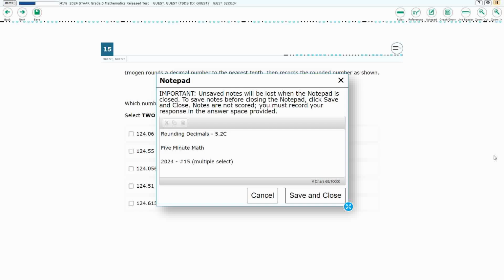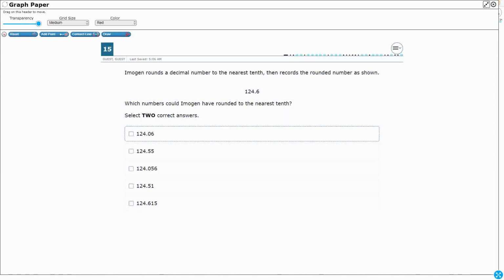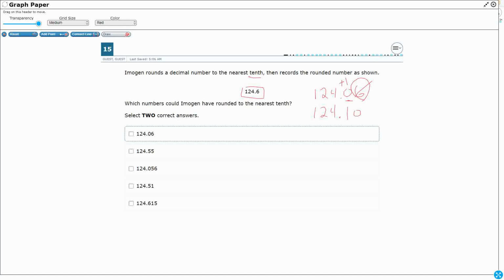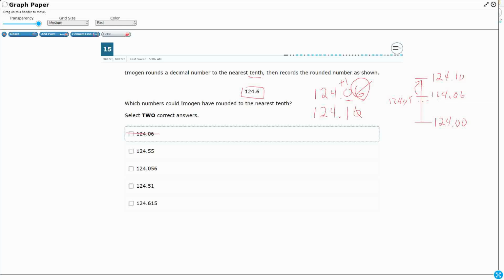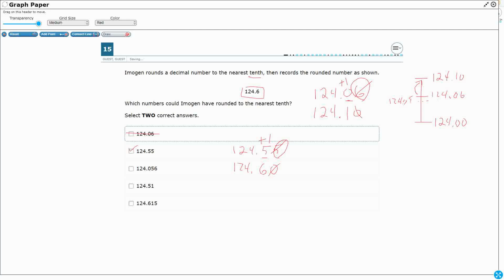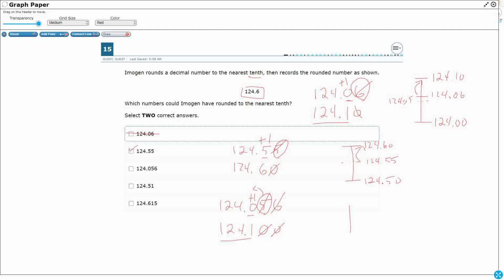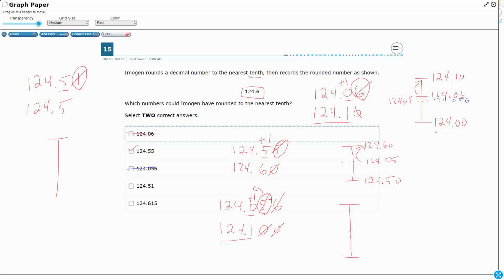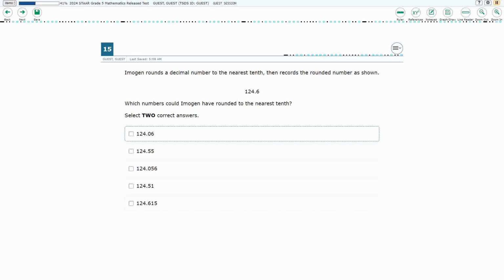5th Grade STAAR Practice Rounding Decimals (5.2C - #6)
Practice rounding decimals to tenths or hundredths with a test item from the 2024 released STAAR test (#15 - 5.2C).